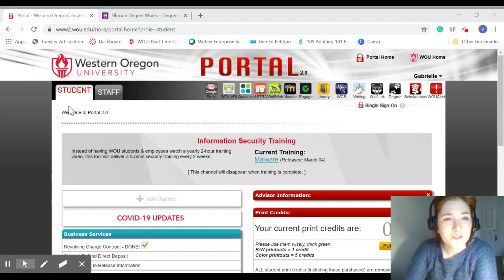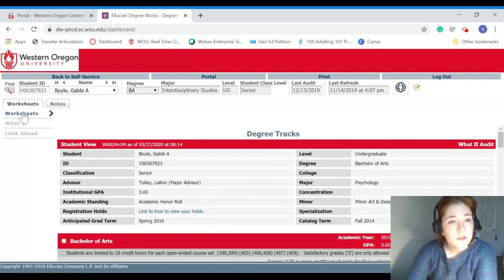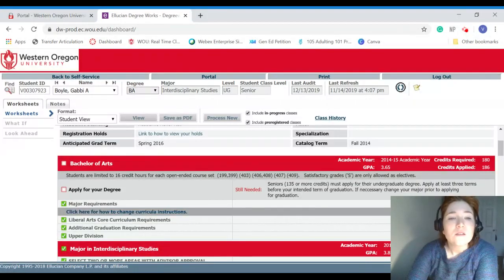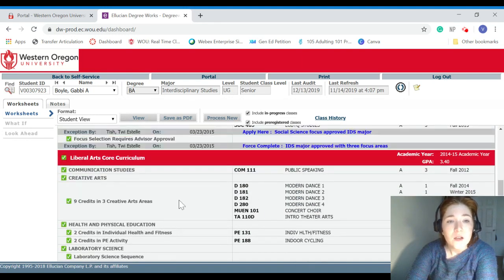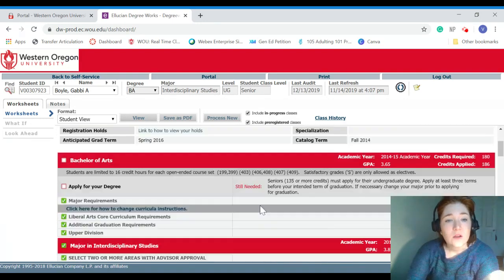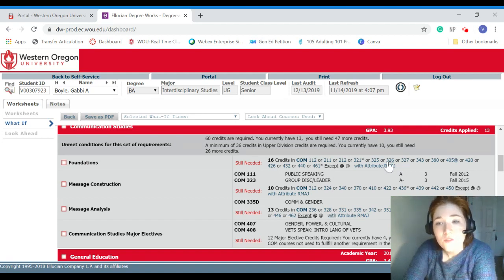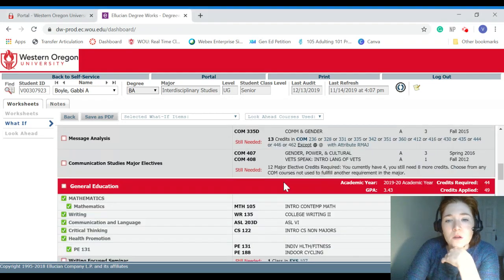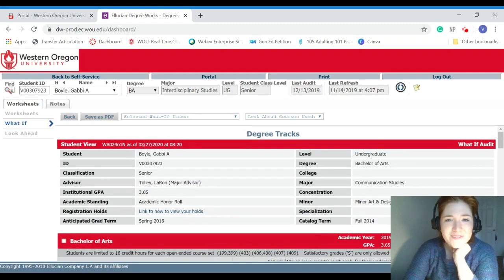WOU Advising Tools: DegreeTracks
This is a tutorial video on DegreeTracks at Western Oregon University!